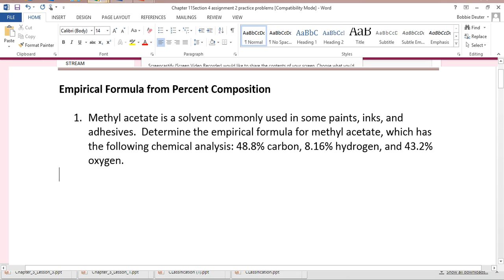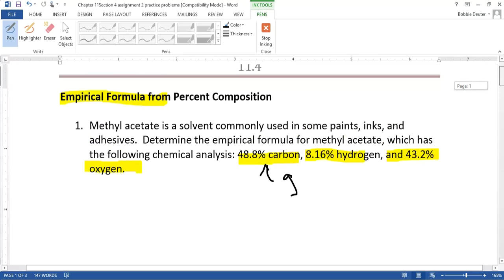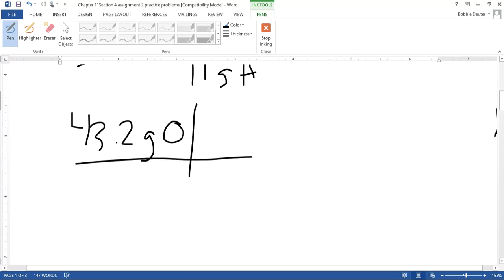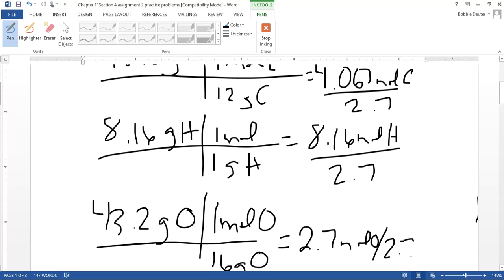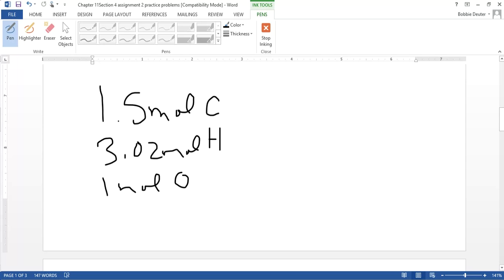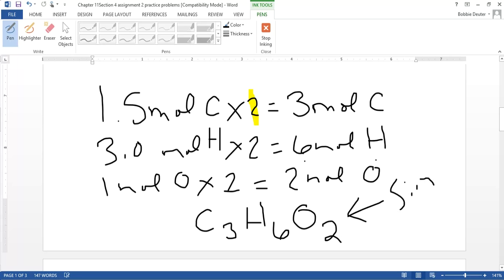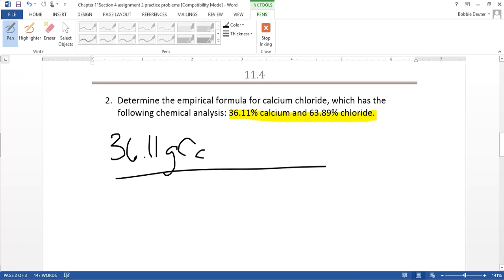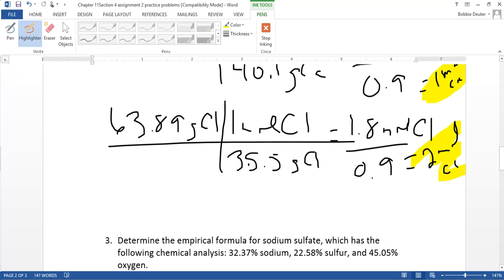11.4 Assignment 2 part 1